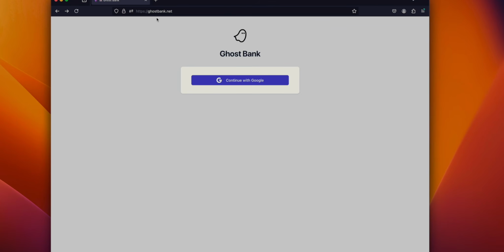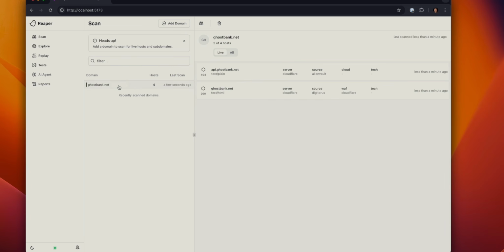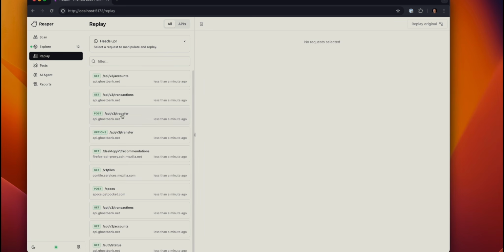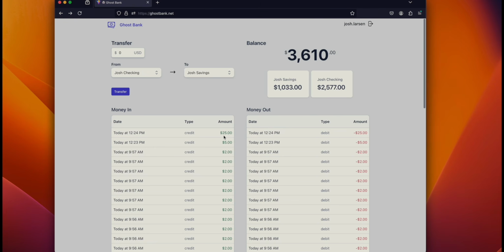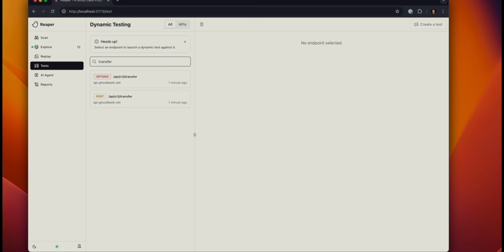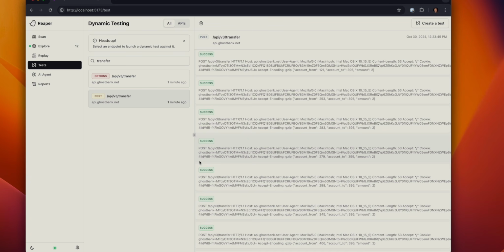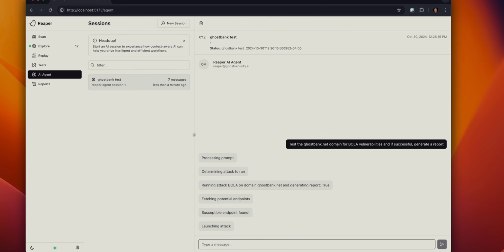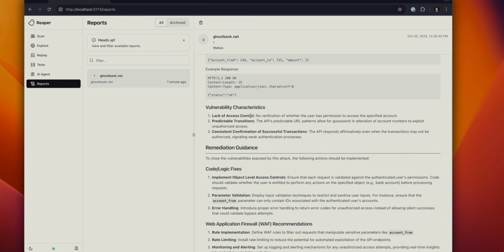Meet Reaper: Open-Source Application Security Testing Built for AI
Introducing Reaper by Ghost Labs: the intelligent approach to application security testing, designed for precision and powered by AI. Reaper redefines security scanning by focusing on context-aware, selective fuzzing and attack strategies, reducing noise and pinpointing true threats. With Reaper, get meaningful, actionable insights minus the endless configurations and production risk.

Join Ghost Security on their mission to build an autonomous AppSec platform. Download Reaper from GitHub today!